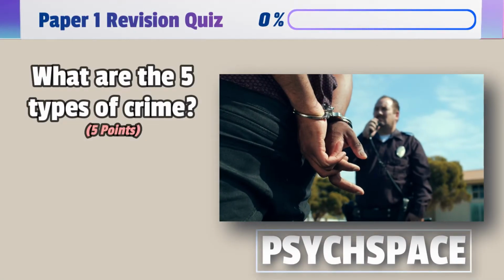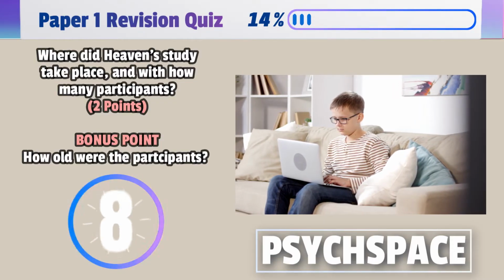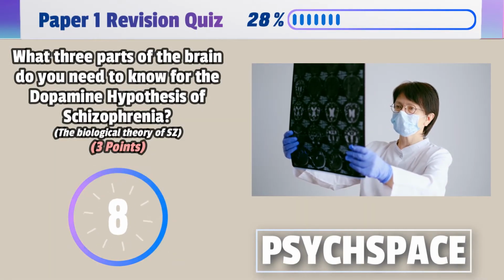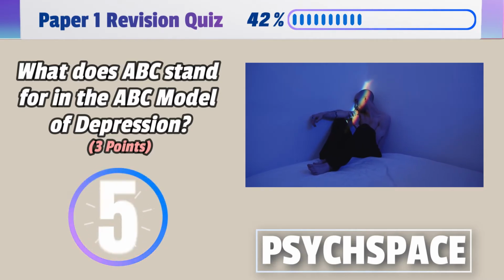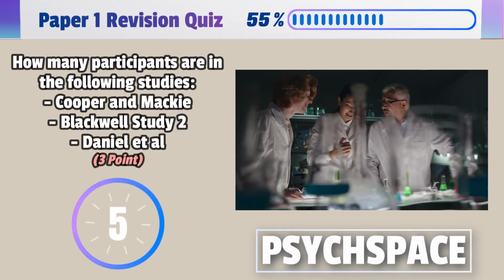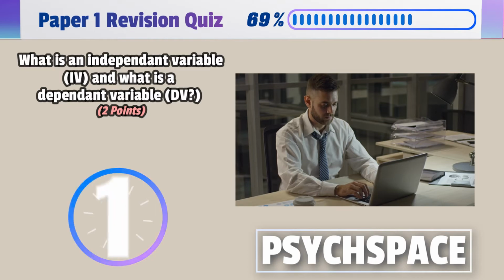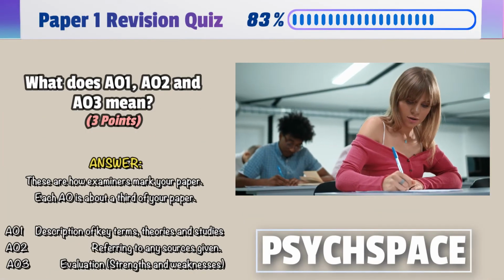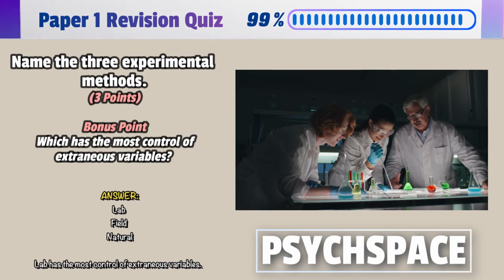Paper 1 QUIZ - Test your knowledge | OCR GCSE Psychology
Make sure you're ready for paper 1 of your GCSE Psychology paper with this short quiz! In just 7 minutes you'll be tested on:
- Criminal Psychology
- Developmental Psychology
- Psychological Problems
- Research Methods

Of course, this is NOT an extensive list of questions and does not cover EVERYTHING on the test, and it certainly does not replace your revision! It can work as a great final check or as a fun break from revision.